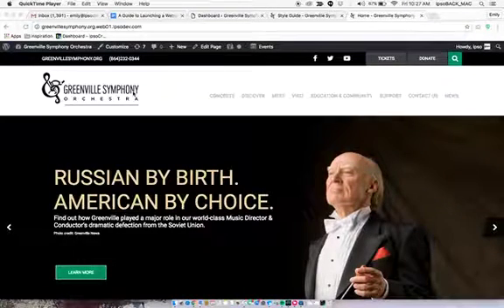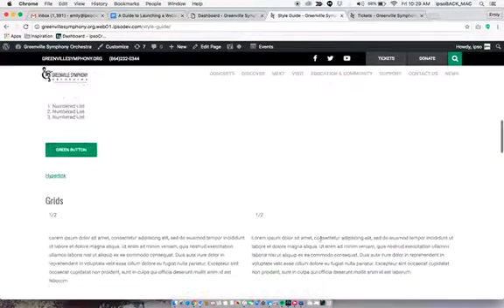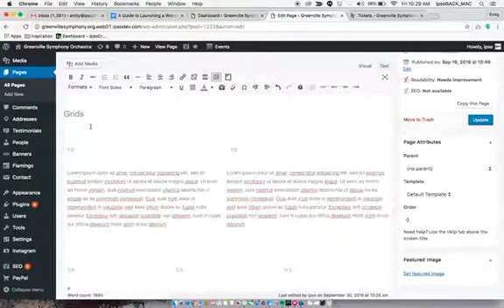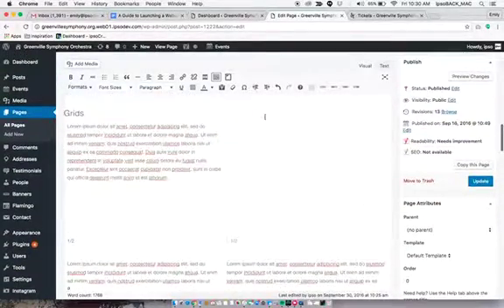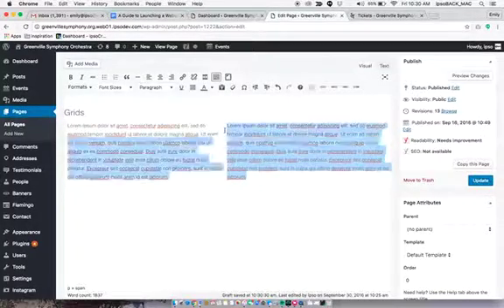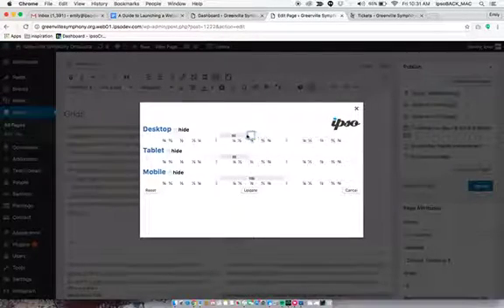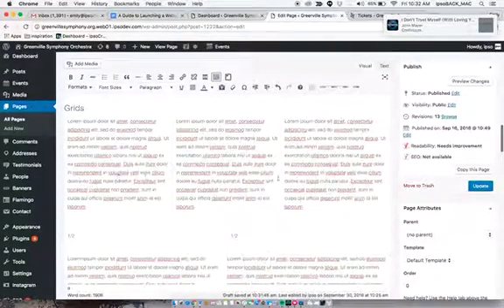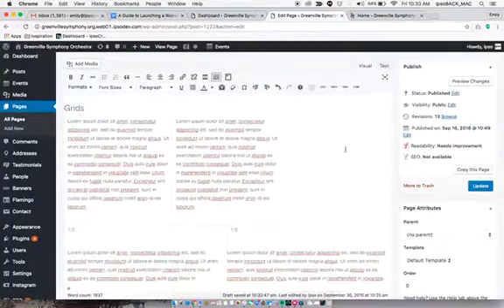Grids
How to create and use grids